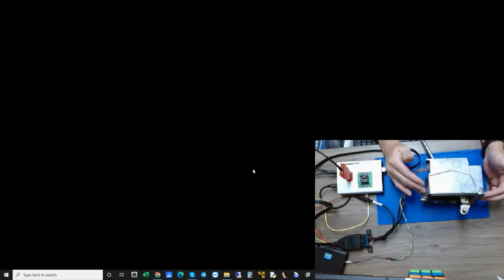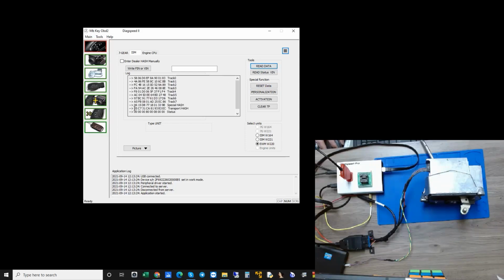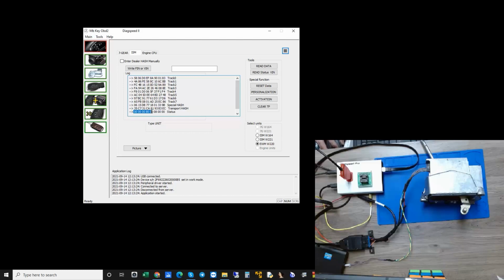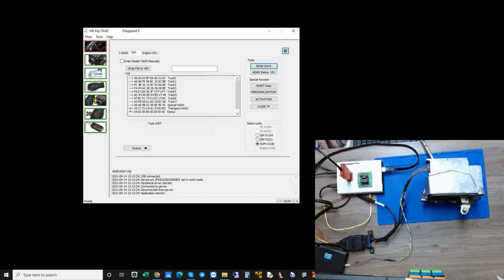Diagspeed PRO Reset Process for ESM Module for W220 C215 and R230 Chassis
Diagspeed.com